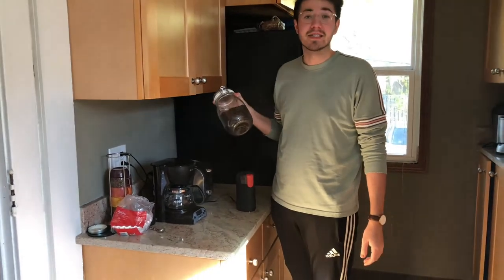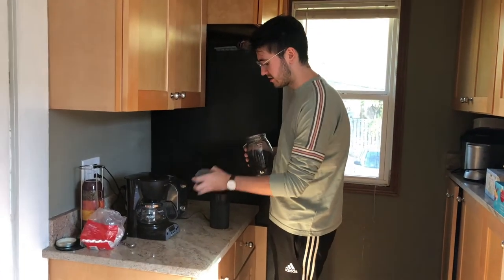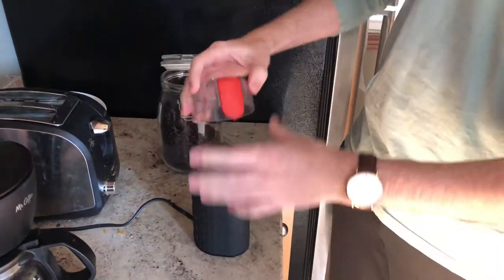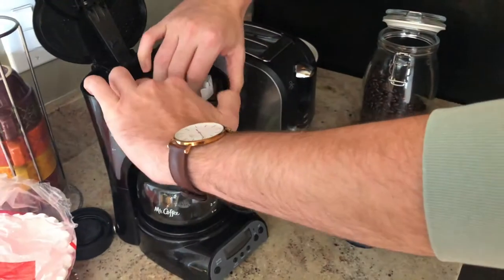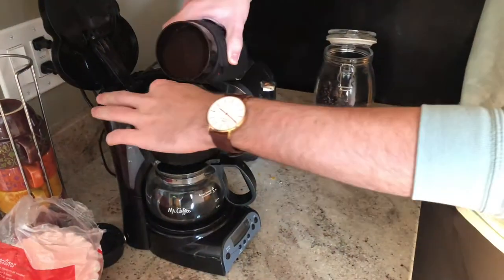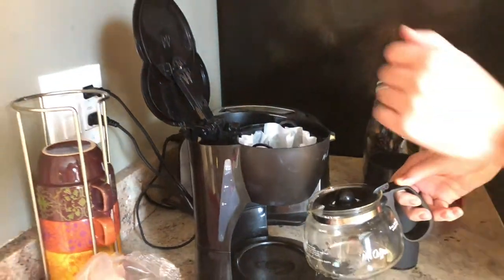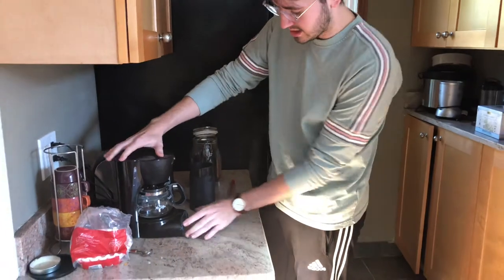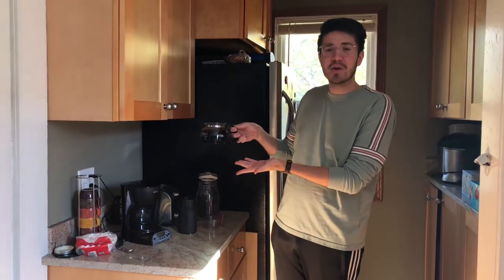Teachable Moment: Coffee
ANSC 3480 Assignment - Teachable Moment.
I chose to share the steps involved in brewing coffee.